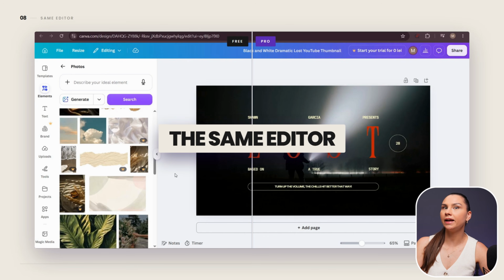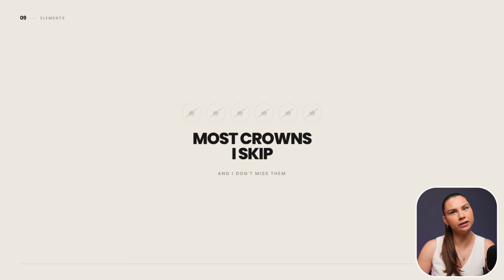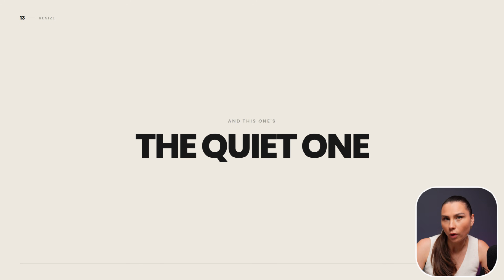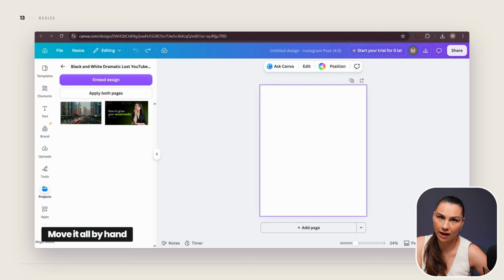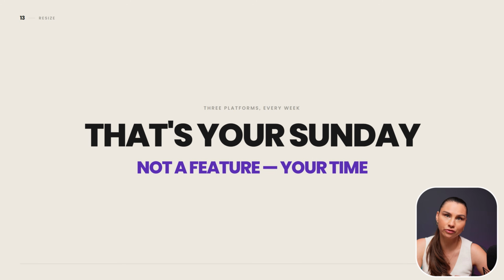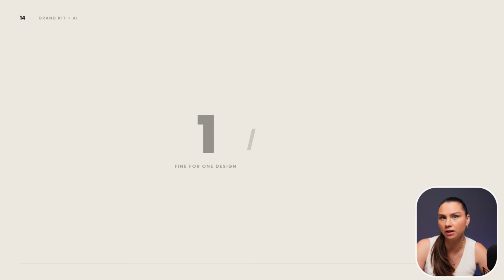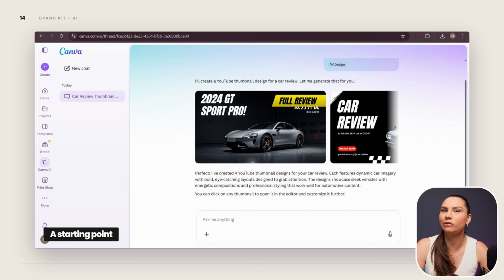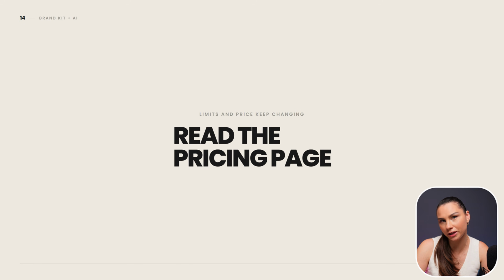Canva Free vs Pro: What Can You Actually Do for Free?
Is Canva Free enough in 2026? In this video, I test the best Canva Free features and show what you can create without paying. I’ll also explain when Canva Pro is actually worth it and which premium tools can make a real difference in your workflow.

Chapters:
00:00 Canva Free: What Can You Really Do?
00:36 What Is Canva and How Does It Work?
00:51 Canva Free Templates and Editing Tools
01:24 Creating a YouTube Thumbnail for Free
01:34 Transparent Background: The First Limitation
01:56 Canva Background Remover
02:26 Magic Resize and Social Media Formats
02:53 Canva Brand Kit Limitations
03:07 Canva AI Tools on the Free Plan
03:22 Should You Upgrade to Canva Pro?
03:50 Is Canva Free Actually Worth It?